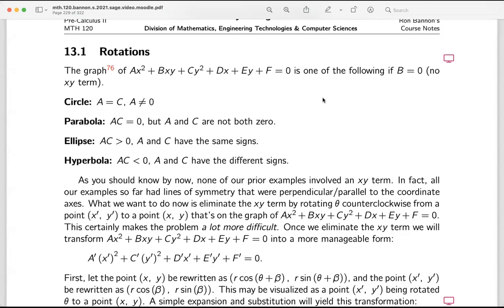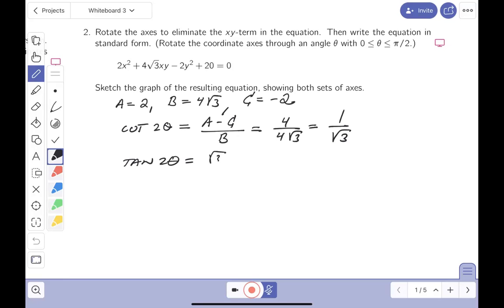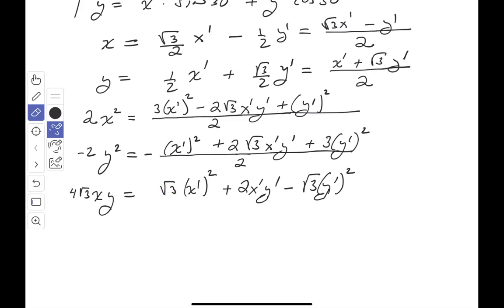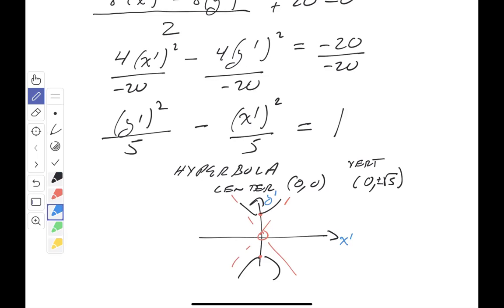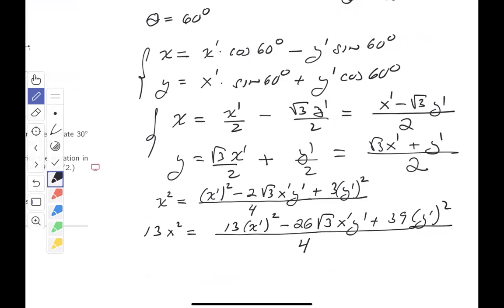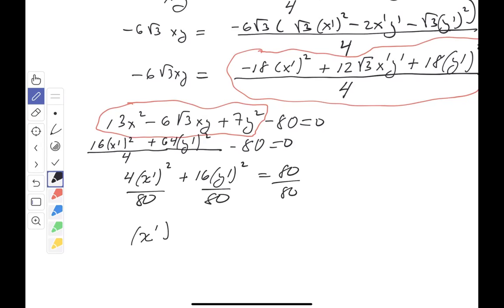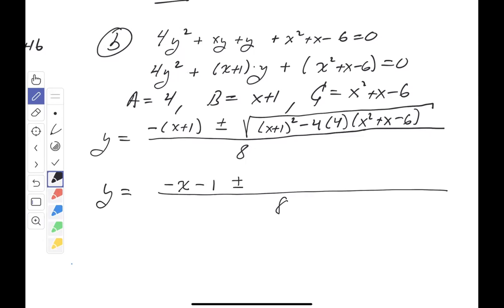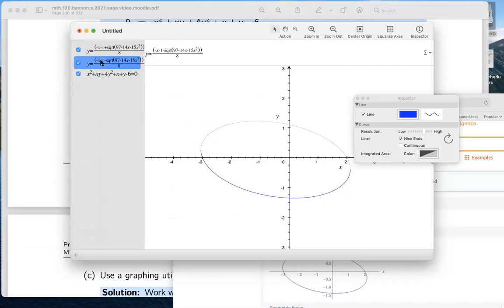02 mth120 13 ex